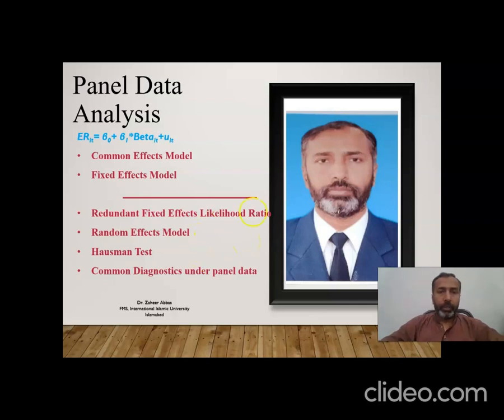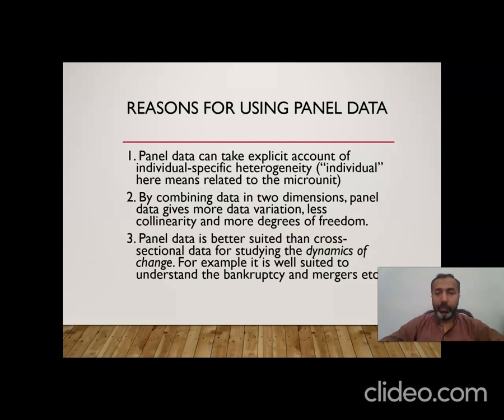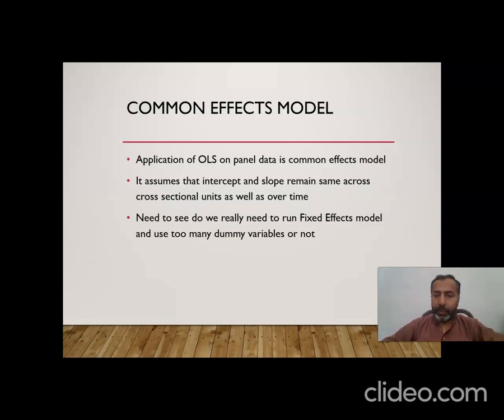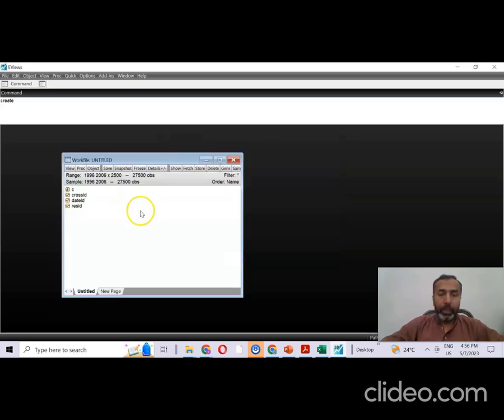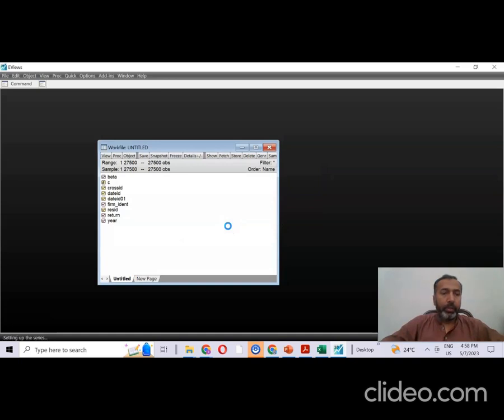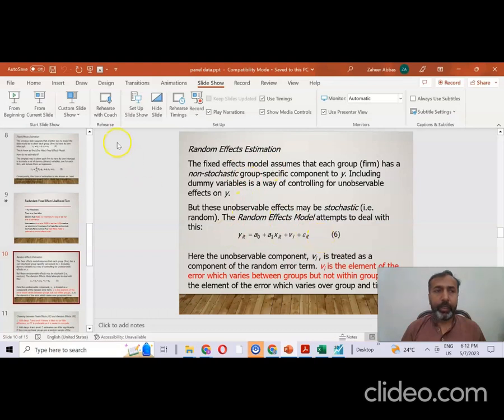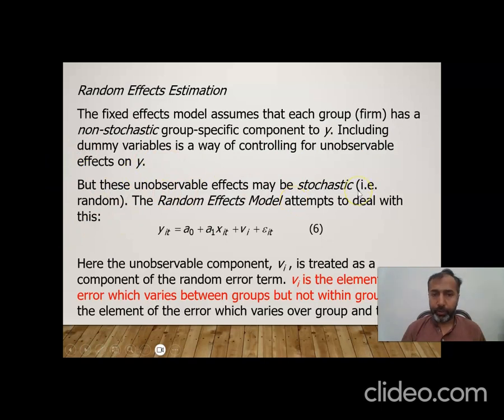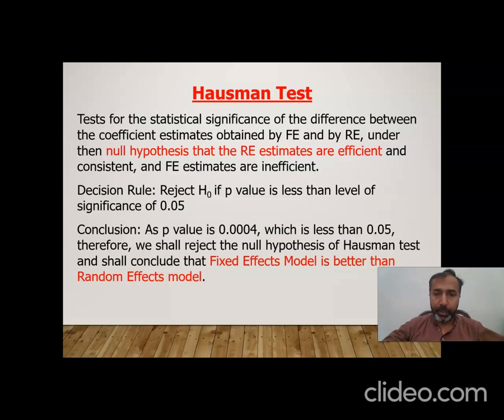Panel Data Analysis like ABC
In this tutorial, I shall explain
1. basic types of data and their equations